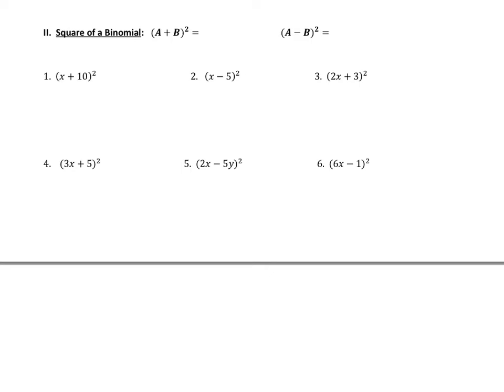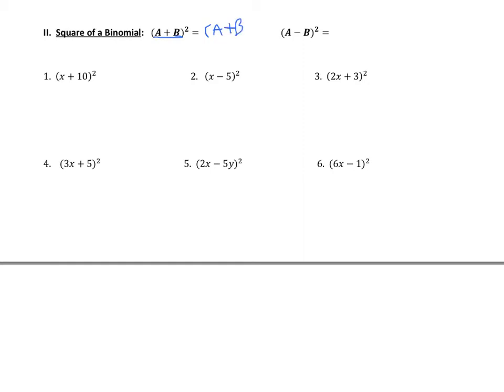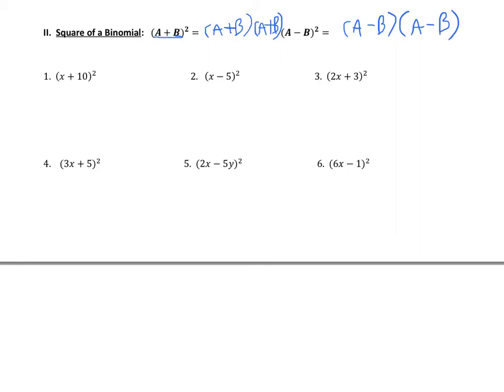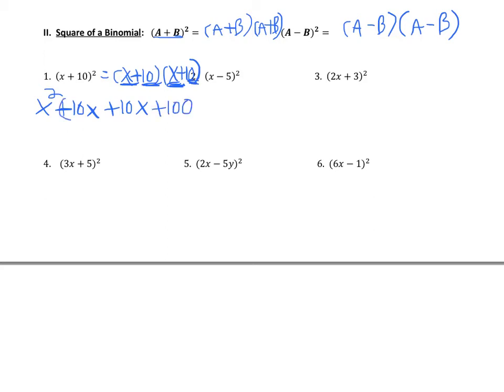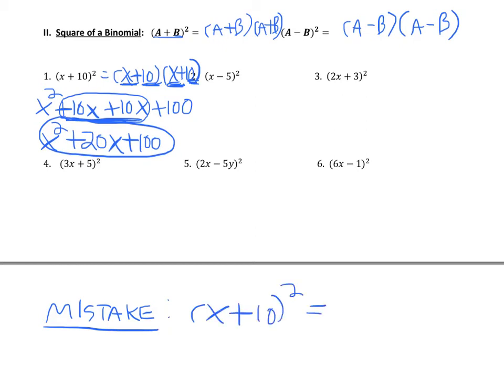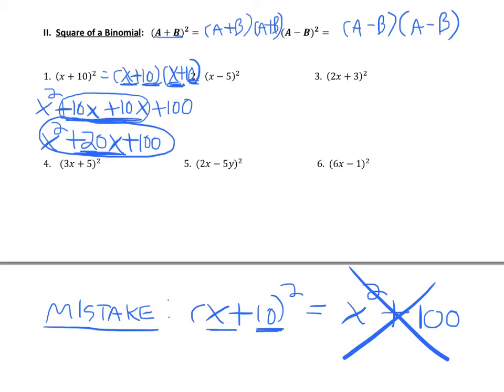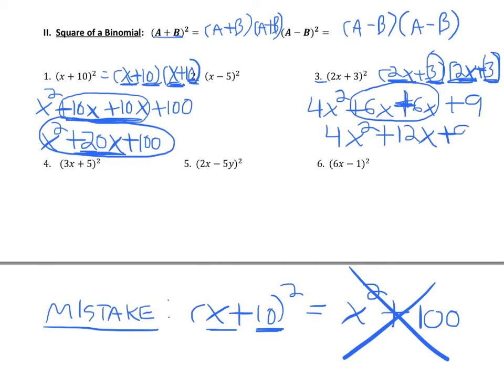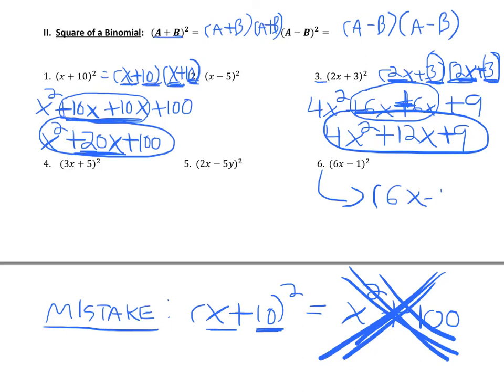8.4 square of a binomial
8.4 square of a binomial